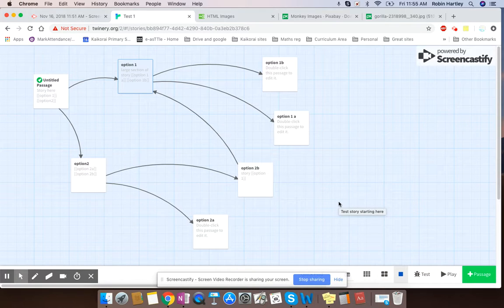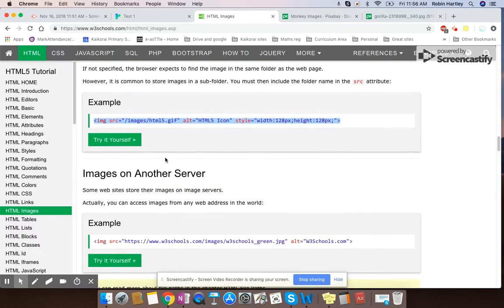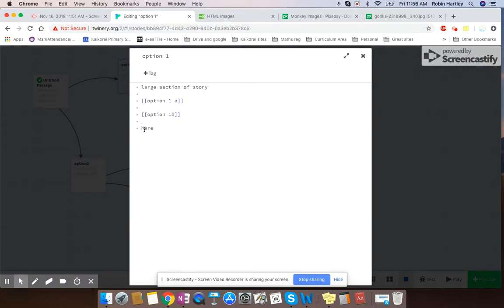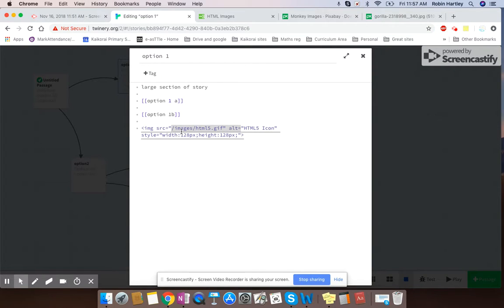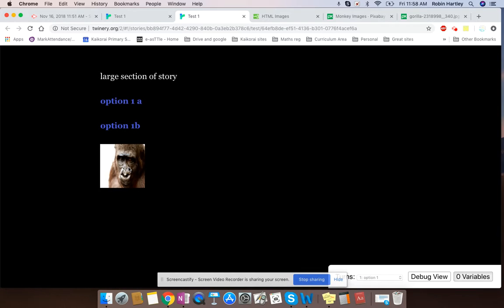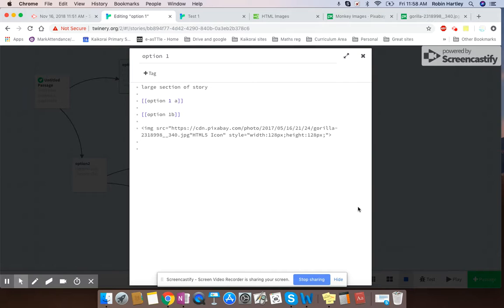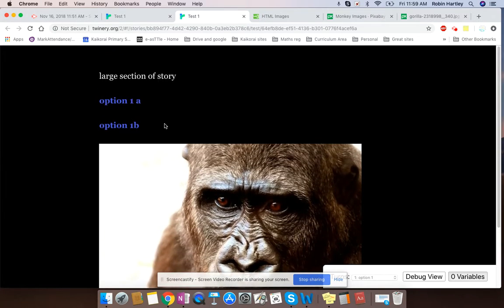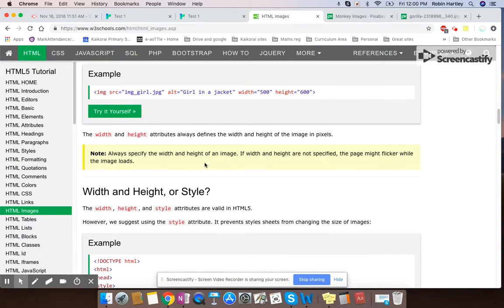Twinery + HTML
Thanks to Robin Hartley from Kaikorai School for this video.